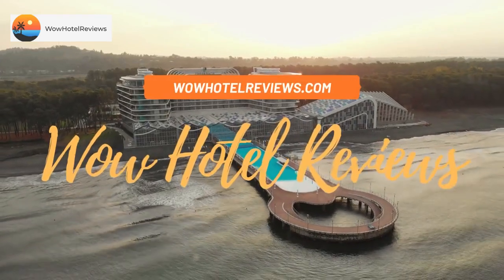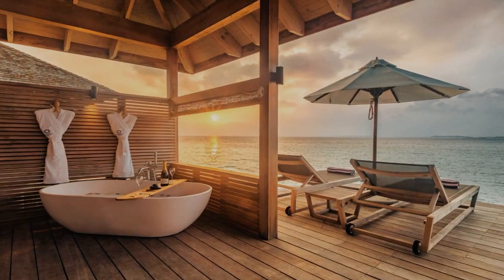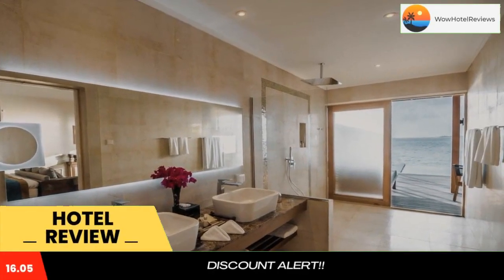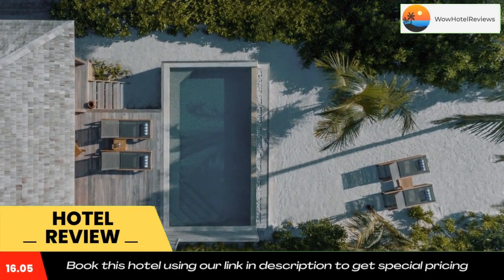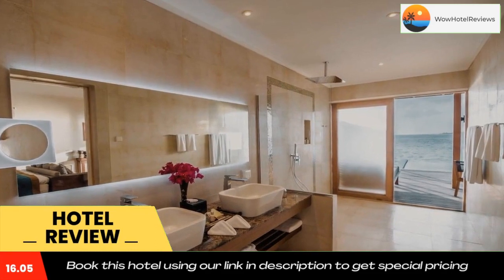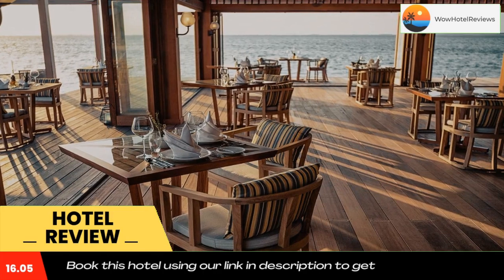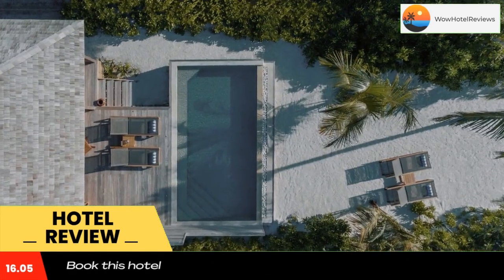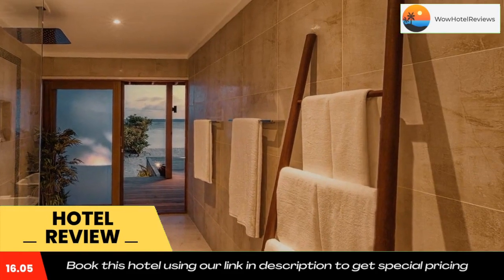Hurawalhi Island Resort Review - Kuredu , Maldives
Hurawalhi Island Resort

 Hurawalhi Island Resort
Hurawalhi Island Resort offers accommodations in Hurawalhi. The resort has an outdoor pool and spa center.
Every room at this resort is air conditioned and is equipped with a flat-screen TV. Some rooms include a seating area to relax in after a busy day. You will find a kettle in the room. Every room is equipped with a private bathroom. For your comfort, you will find bathrobes and slippers.
You will find a 24-hour front desk at the property.
Hurawalhi has the world's largest all glass under water restaurant "5.8 Undersea Restaurant". The area is popular for snorkeling and windsurfing.